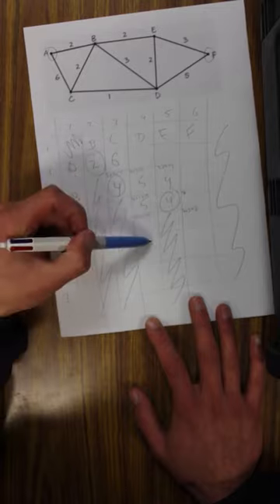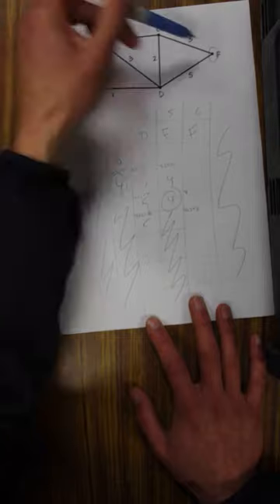Dijkstra's Algorithm Part 2 (algorithm explained), VCE Further Mathematics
In this video I explain the algorithm that I performed in the previous video (Dijkstra's Algorithm Part 1). I'd recommend watching the initial video prior to this one and practicing the algorithm. It will make it easier for you to understand what's going on in this second of the two videos.